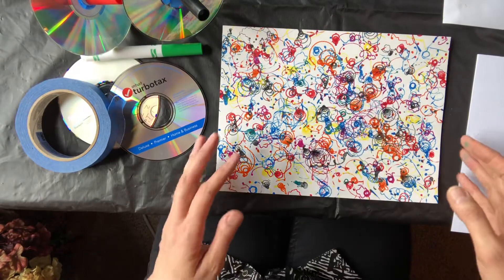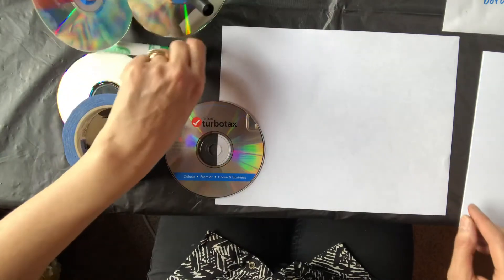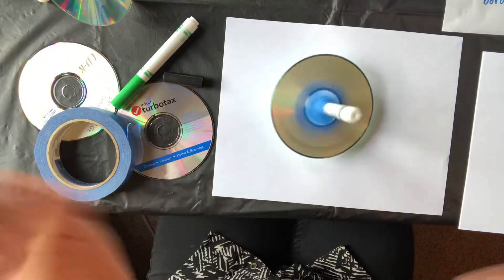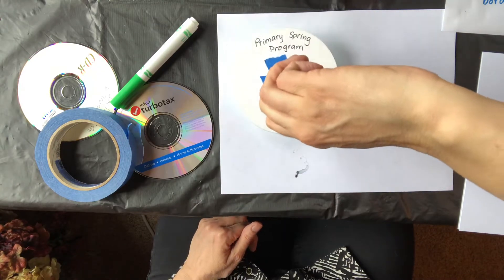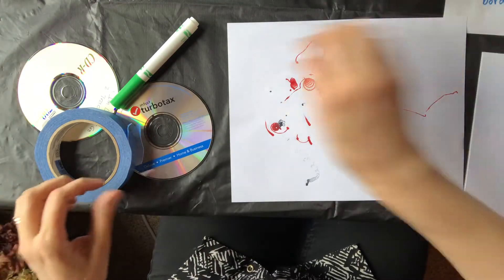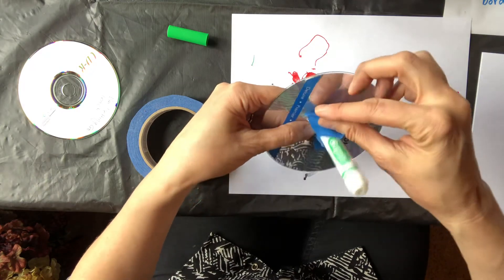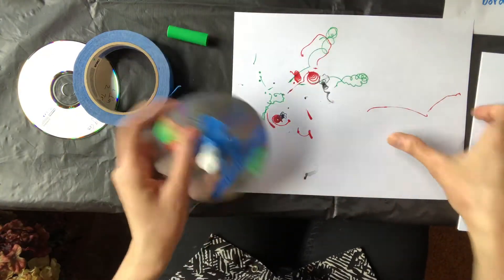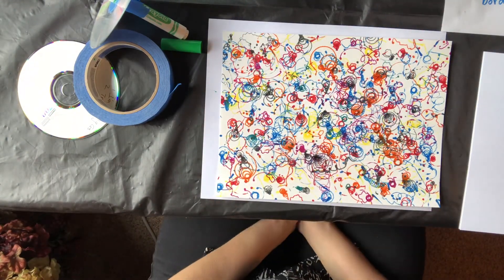Spinner Art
Elementary Art with Marker and CD Spinners